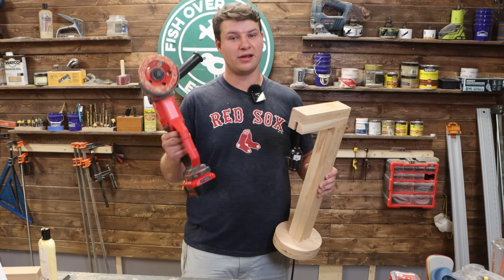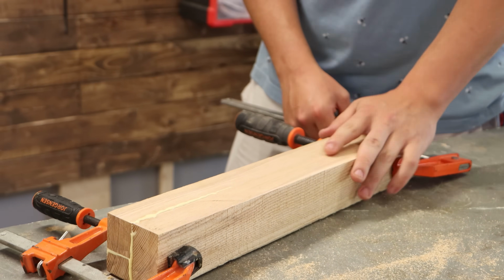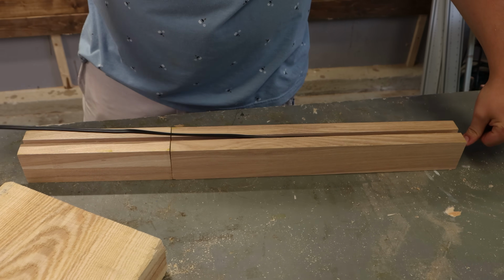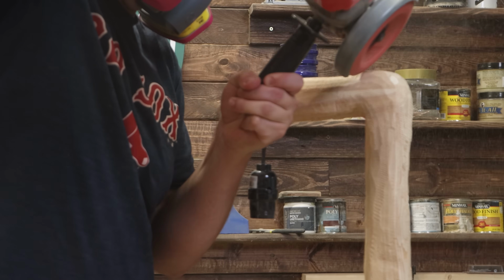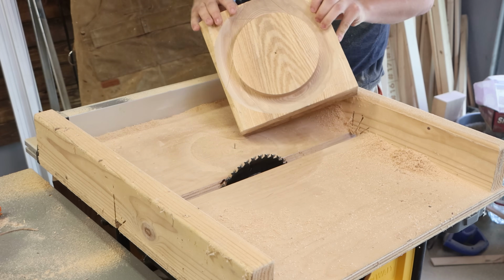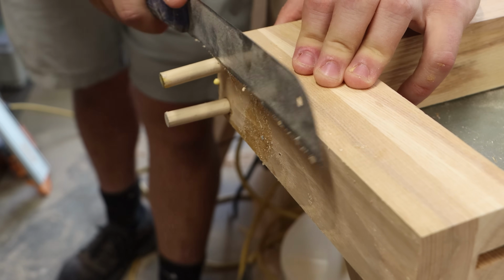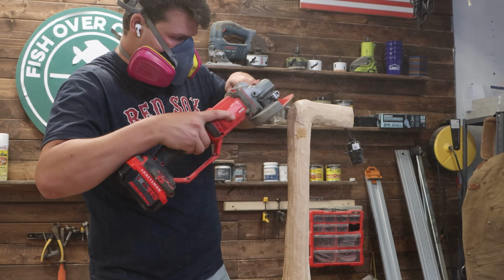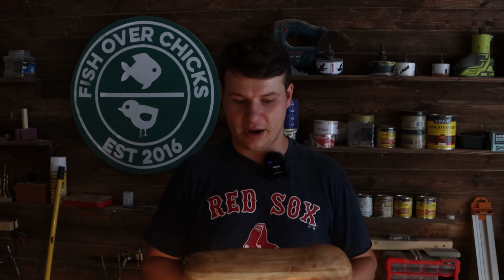How to Make a Lamp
In this video, we show you how to make a beautiful, one-of-a-kind wooden lamp from scratch. Using an angle grinder, and some creative shaping techniques, we take a raw piece of wood and turn it into a fully functional and stylish lamp. It’s a rewarding build that’s equal parts rustic and modern.
Throughout the process, we walk you through each step, from rough shaping to smoothing, wiring, and finishing. And if you stick around until the end, there’s a hidden feature we built into the lamp that you definitely won’t want to miss.
This is a great weekend project for anyone looking to experiment with woodworking and add a personal touch to their home decor.